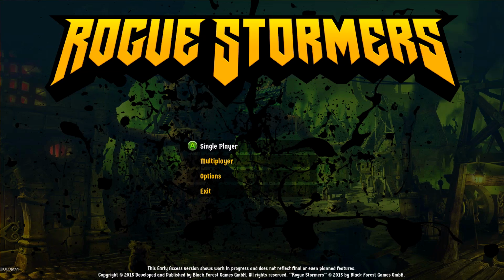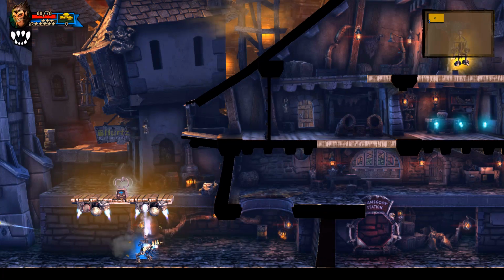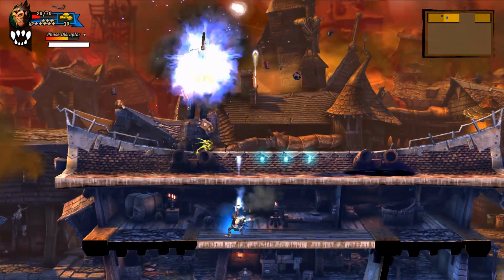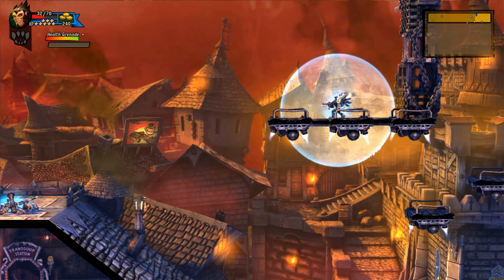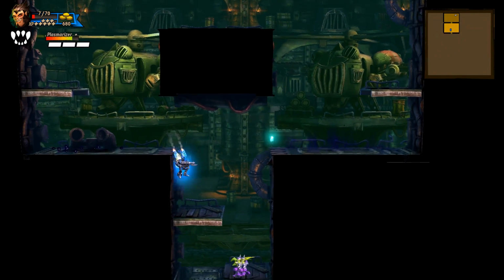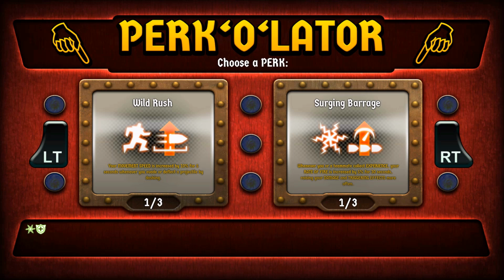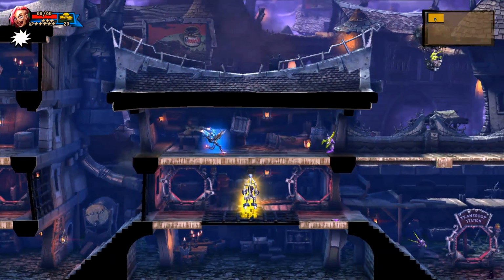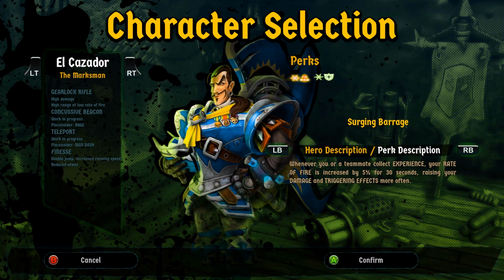First look at: Rogue Stormers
I try out a new Early Access Roguelike platformer: Rogue Stormers

How does it hold up? Watch and see.
(Spoiler: Petty well)

"Rogue Stormers is a run ‘n’ gun game with roguelike elements for up to four players in local and online multiplayer mode. Dying in a mission will allow you to keep earned perks which allow your character to grow stronger with each new raid. You’ll delve further and further with each session until you finally defeat the final boss."

From $1 a month you can get exclusive, ad-free content from me